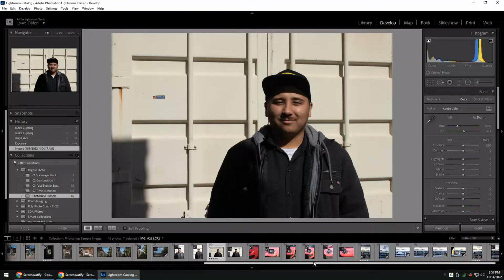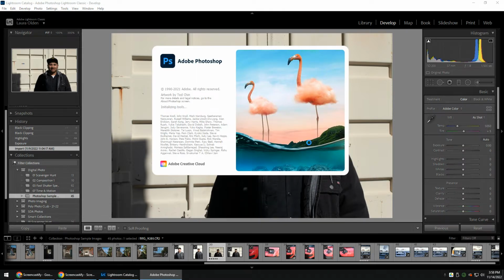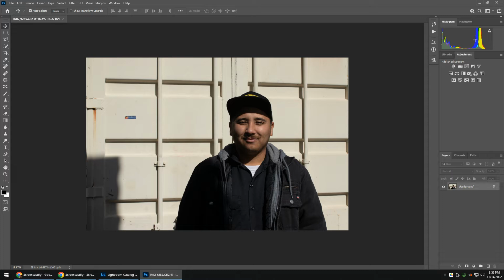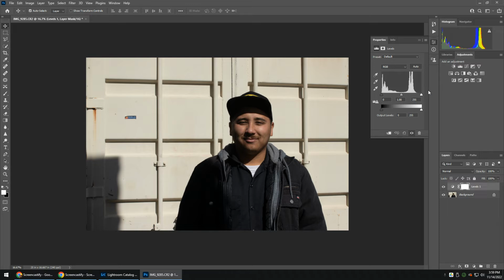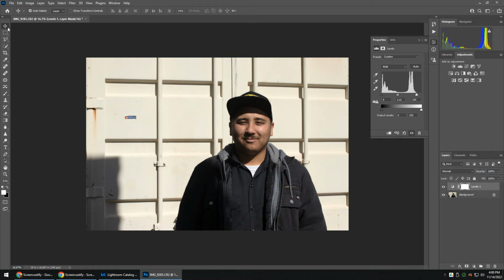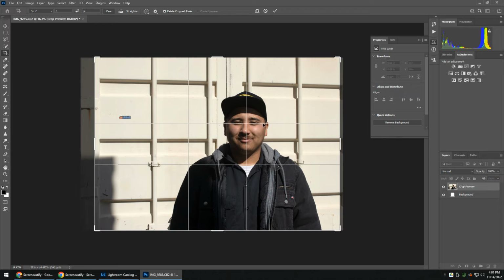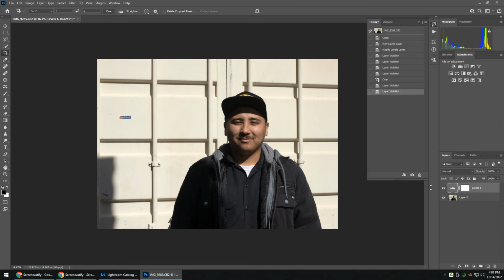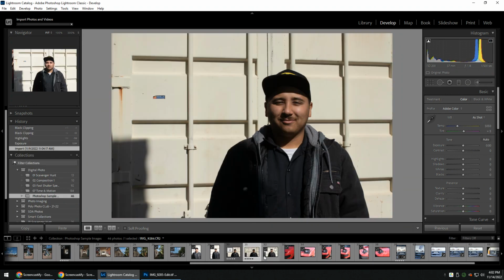PSD 1: Levels & Crop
In this tutorial you will:

Open an image from your Lightroom catalog in Photoshop

Create and Edit a Levels Adjustment Layer

Crop to 5x7 aspect Ratio

Save your image